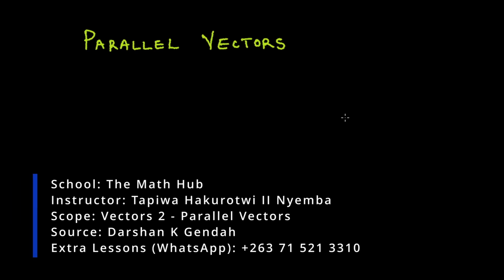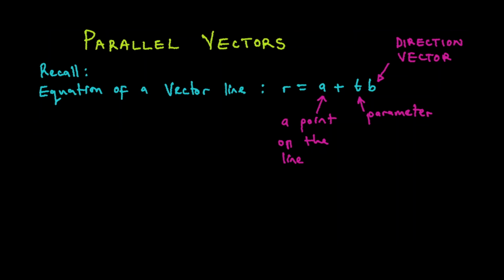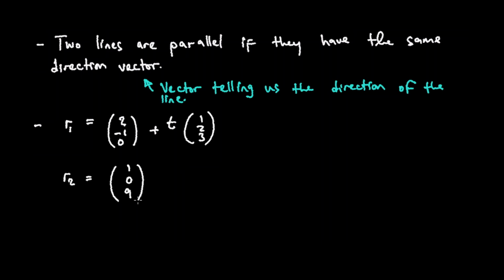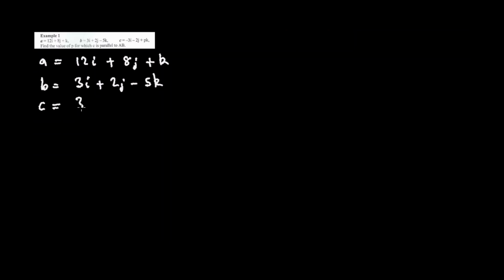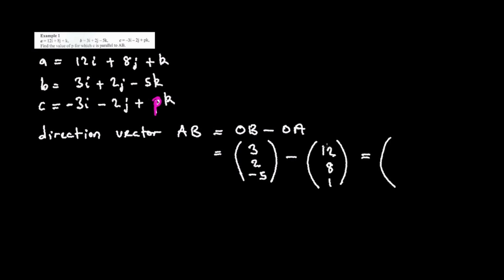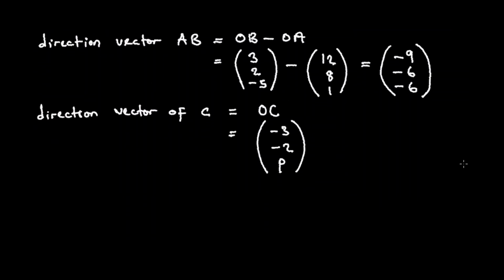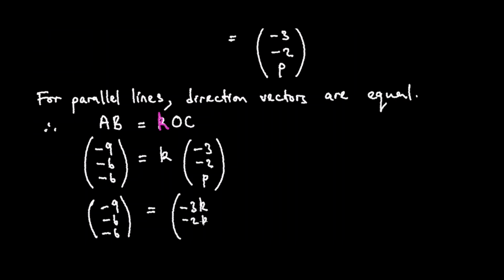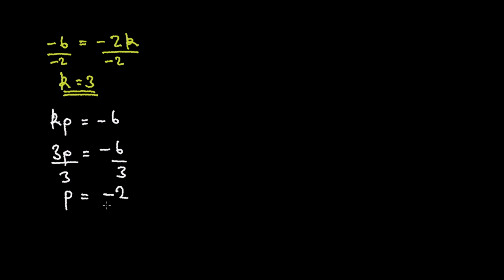Vectors 2: Parallel Lines | Lesson 10 | ZIMSEC A Level Pure Maths Paper 2 | In Shona